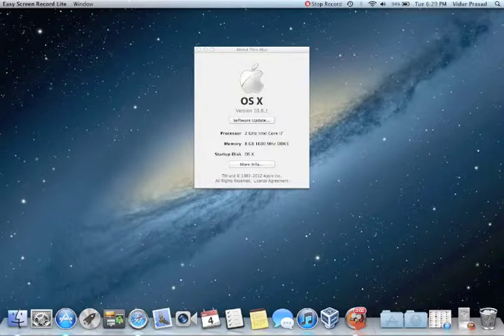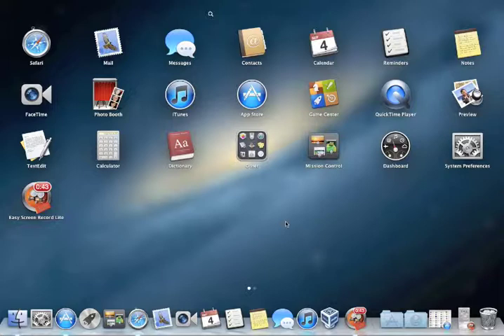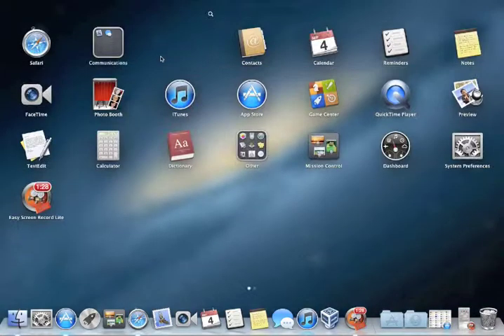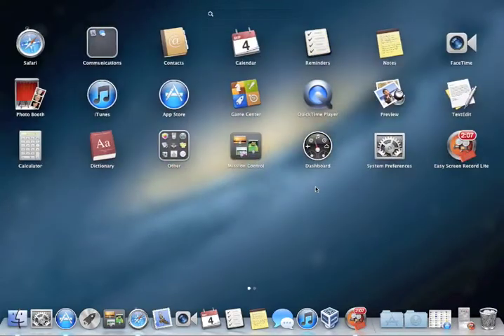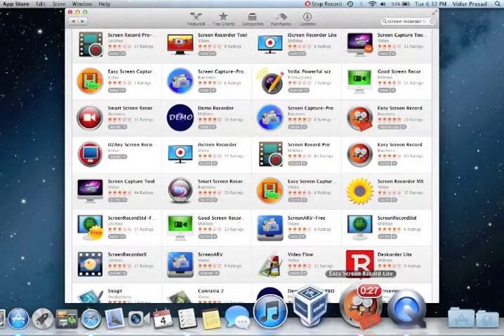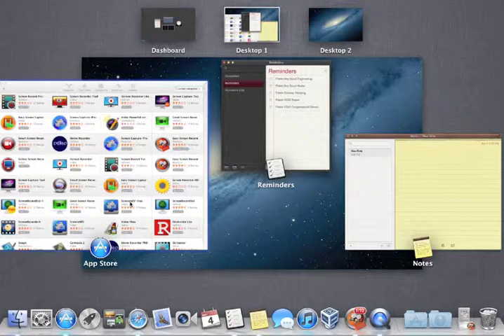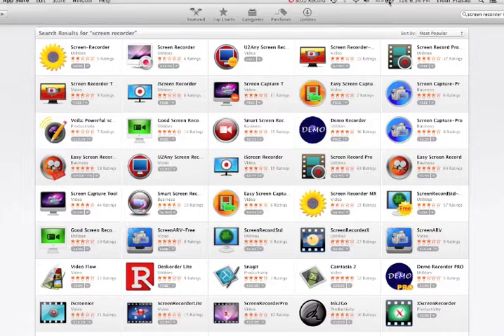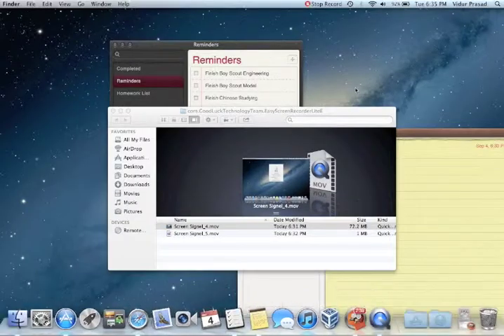Launchpad & Mission Control Tutorial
This tutorial is about using 2 features available in OSX Mountain Lion and Lion; launchpad and mission control. This will let you work much faster and more efficiently. Also add more ideas for tutorials that I can upload.